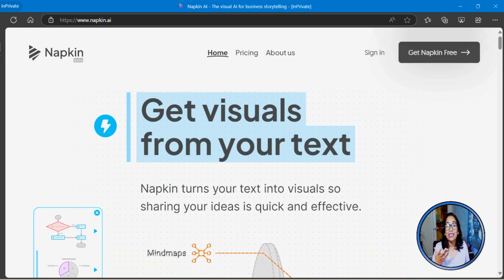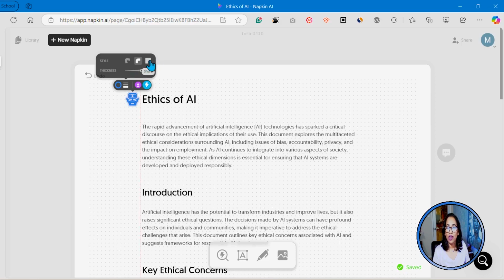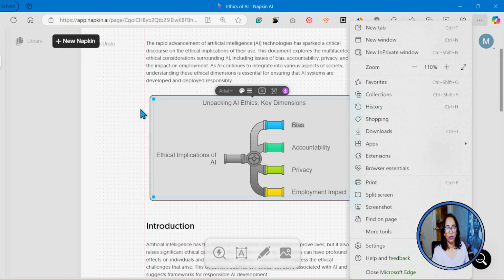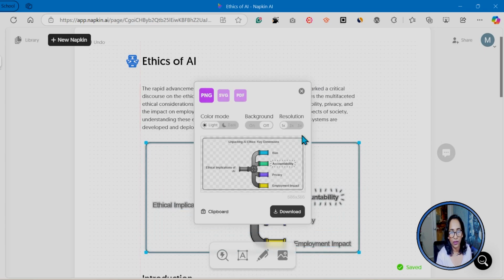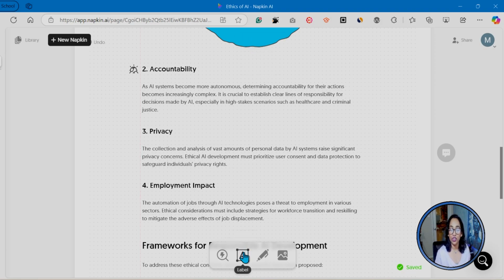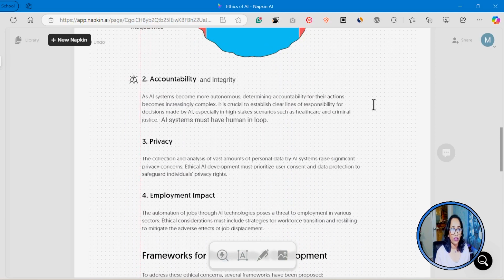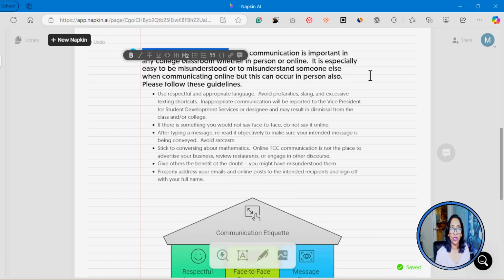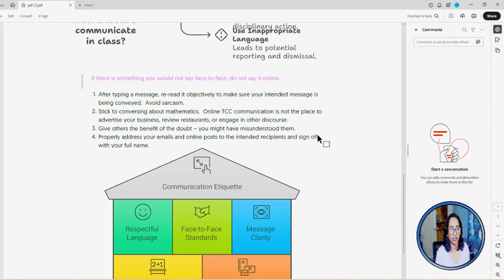Free AI Tool to Create Stunning Visuals!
📚 Transform your teaching with the latest AI tools! Our in-depth reviews and tutorials explore how cutting-edge platforms like Napkin AI can simplify lesson planning, enhance classroom visuals, and boost student engagement.

💡 Designed for educators looking to save time and bring creativity to their teaching strategies. Discover powerful insights, practical tips, and tools to elevate your teaching journey.
Video Chapters
00:00 - Introduction: Why I’m Obsessed with Napkin
00:22 - The Benefits of Using Napkin.AI
00:50 - Exploring Napkin’s Features and Free Pricing
01:30 - How to Get Started with Napkin.AI
02:15 - Creating Stunning Visuals from Text
03:00 - Demonstration: Generating Infographics with AI
04:00 - Customizing Visuals: Colors, Fonts, and Icons
05:10 - Using Napkin to Enhance Presentations
06:00 - Adding and Adjusting Graphics in Real-Time
07:30 - Downloading Visuals and Using in PowerPoint
08:20 - Advanced Features: Labels, Decorators, and Sketches
09:15 - Creating Flowcharts with Napkin.AI
10:30 - Adding Images and Custom Graphics
11:30 - Downloading Visuals as PDFs
12:15 - Practical Use for Educators: LMS Content Creation
13:00 - Using Napkin for Visualizing Syllabus Content
14:00 - Editing, Highlighting, and Hyperlinking Text
15:00 - Final Thoughts on Napkin.AI
15:45 - Conclusion: Why You Should Try Napkin.AI
16:10 - Like, Share, and Subscribe for More Tools!